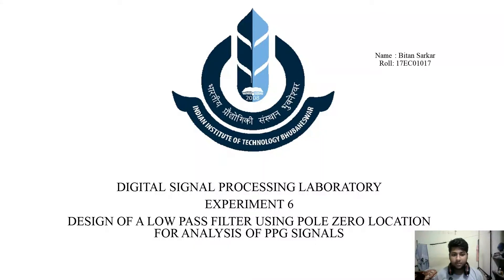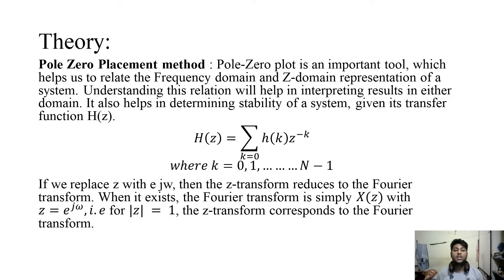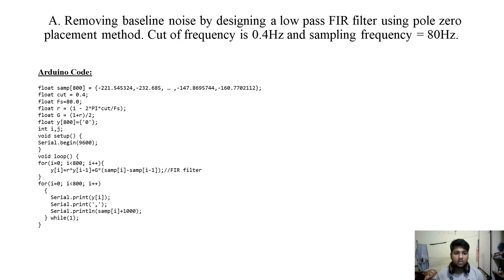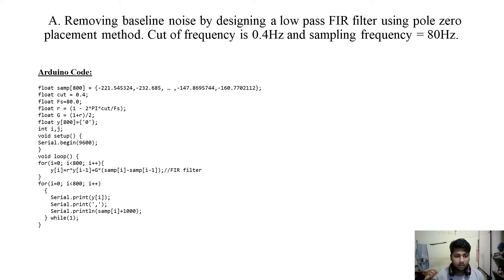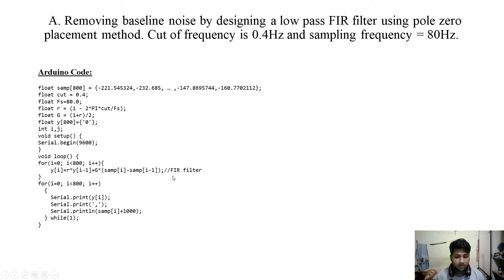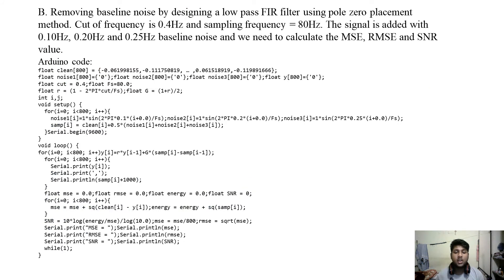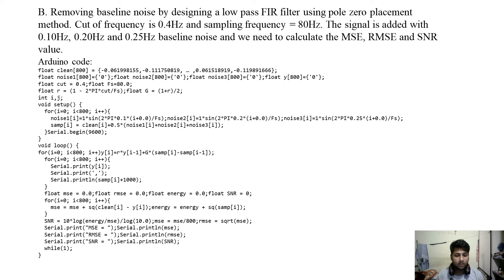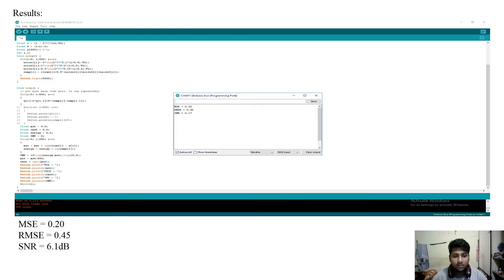17EC01017-Lab6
Bitan Sarkar
17EC01017